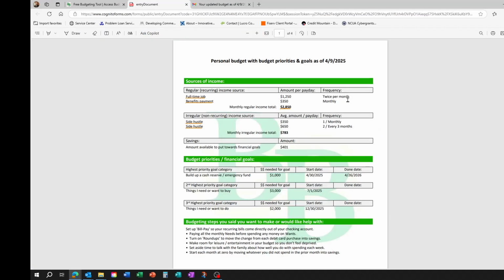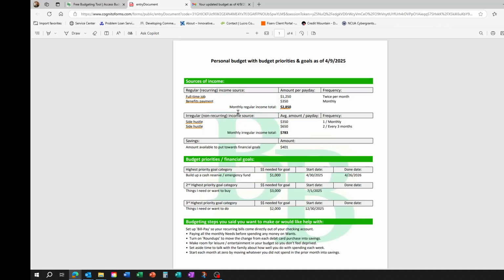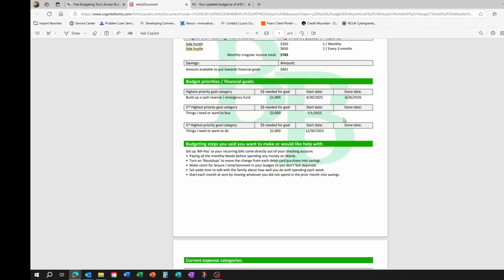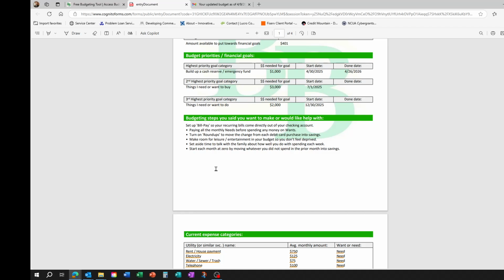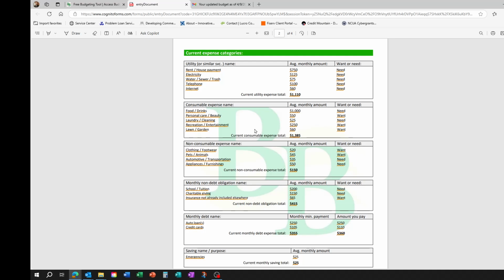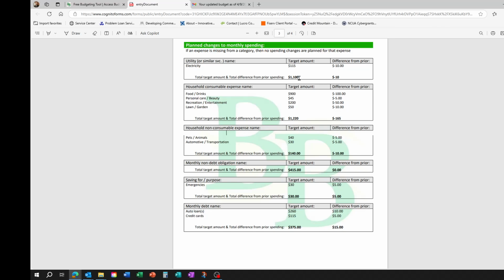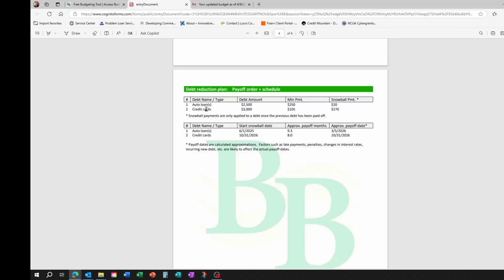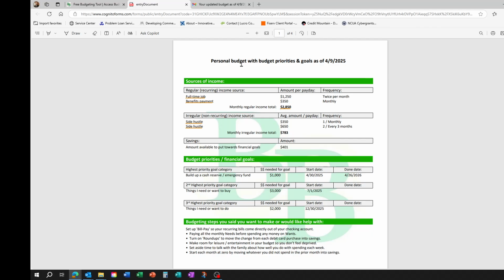Video 8. Reviewing your budget document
This may be the best combination of detailed information & easy-to-read formatting available for budgets.  We like it a lot and are confident your financial counselor will as well.